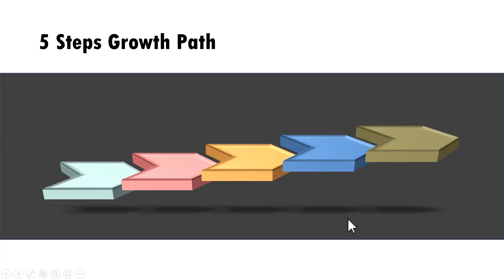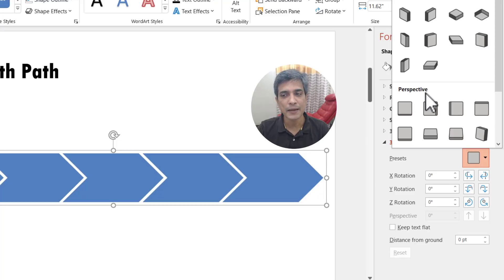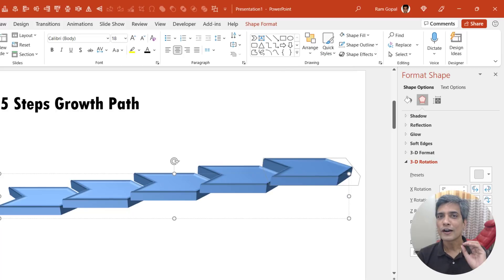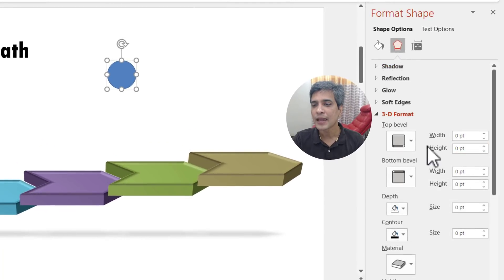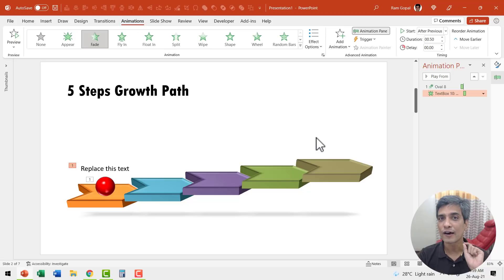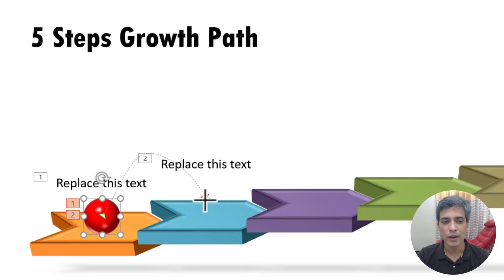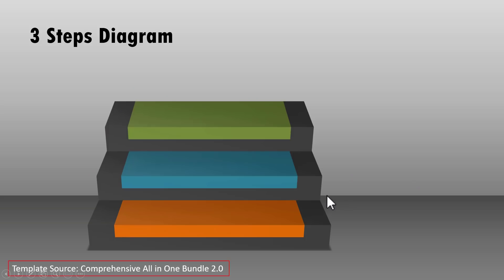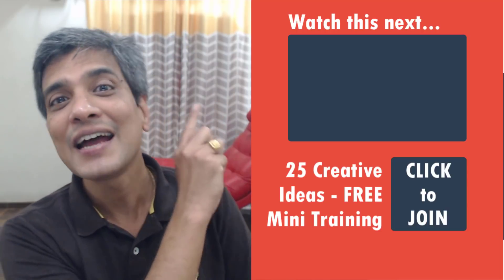Easy to Create Animated PowerPoint Infographic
Find an easy to create Animated PowerPoint Infographic to captivate your audience. Share your organization or personal growth path using this creative 3D diagram.

Contents of this video:
00:00 Creative Growth Path PPT Animation
00:51 Create 3D Chevron Arrow Steps
03:39 Add Shadow Effect
04:34 Add 3D Ball
05:30 Add Animation Effects
09:14 Creative PPT Steps Options

Links and Resources:
Training:  Ramgopals PowerPoint Mastery Program